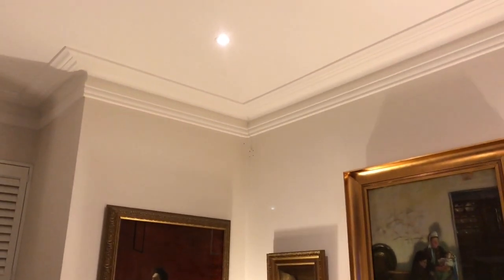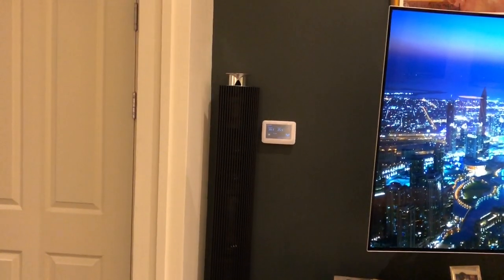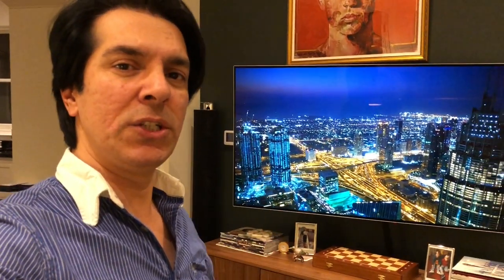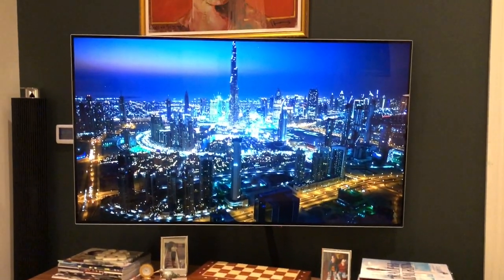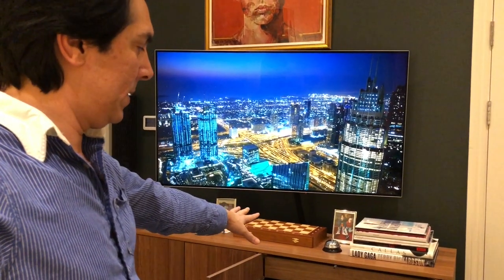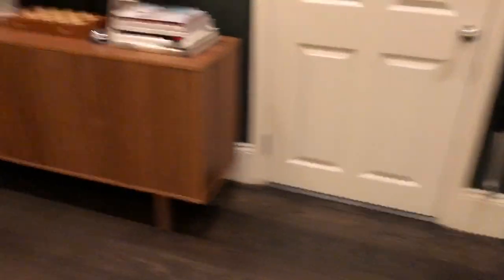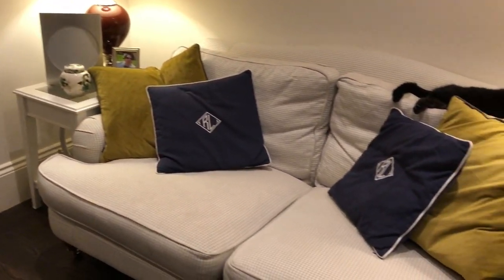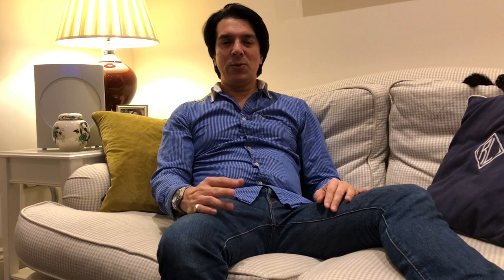Bang & Olufsen (B&O) - build your own music system?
After some consideration I decided to put together my own sound system.

And if you want amazing cakes in London